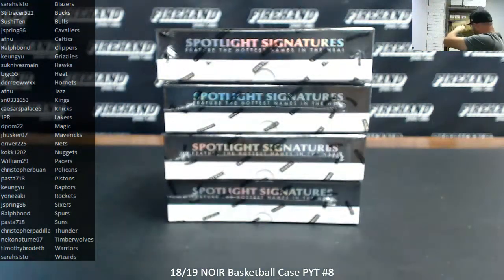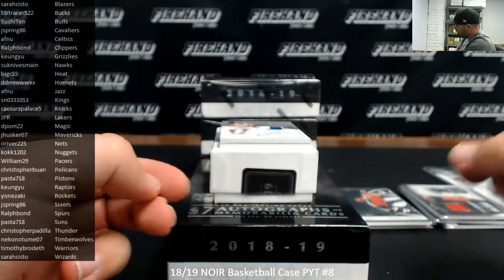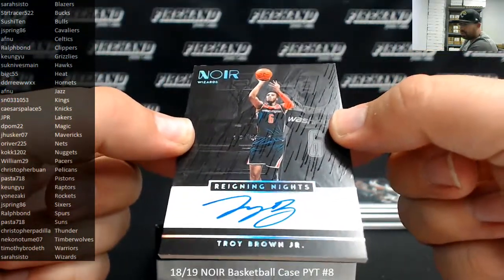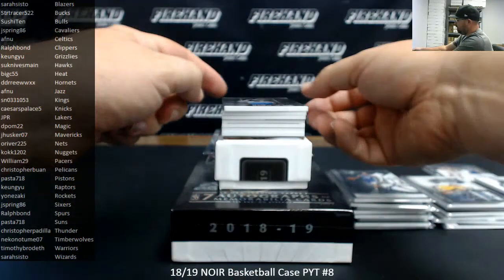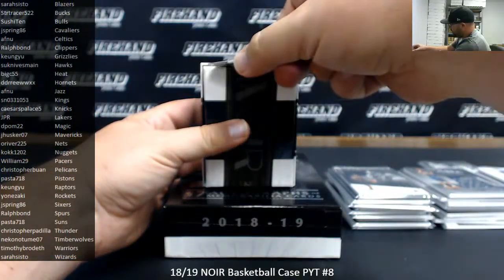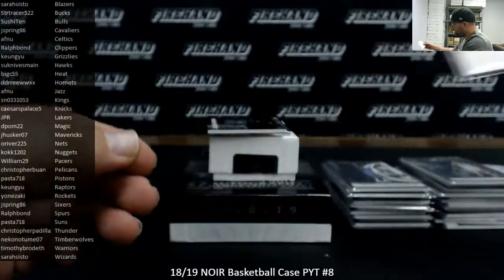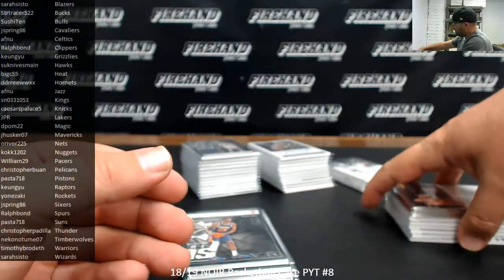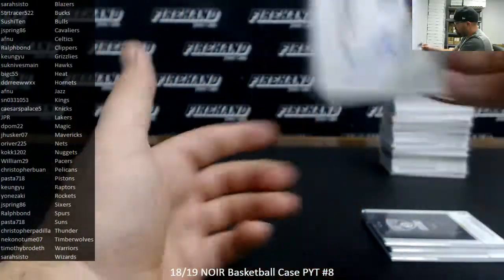6/14/2019 18/19 NOIR Basketball Case PYT #8